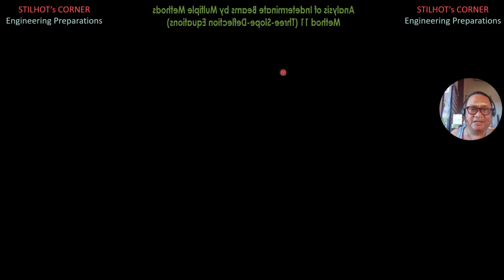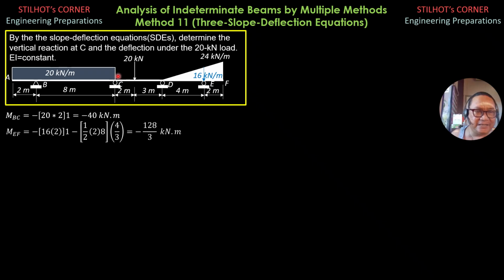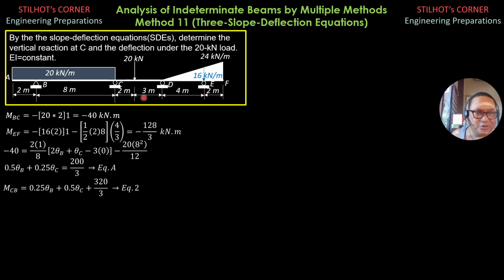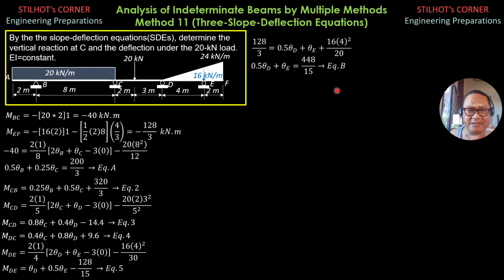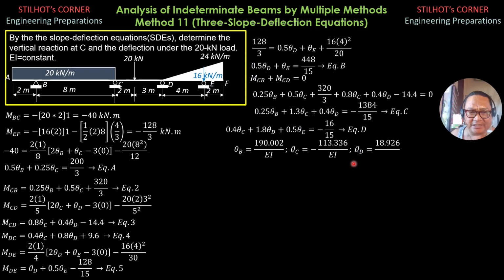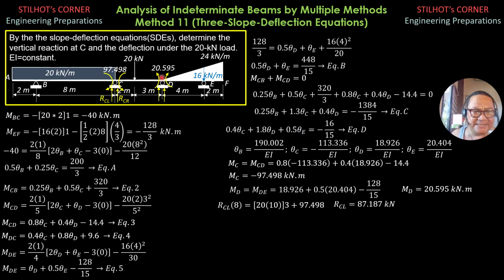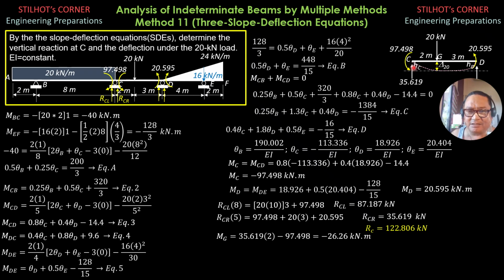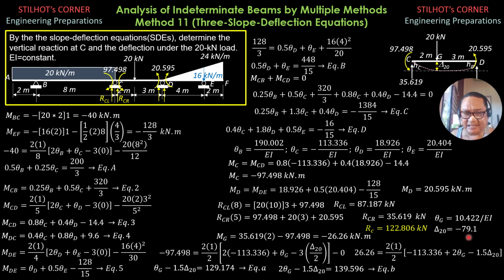Analysis of Indeterminate Beams by Multiple Methods, Method 11, The Slope Deflection Equations